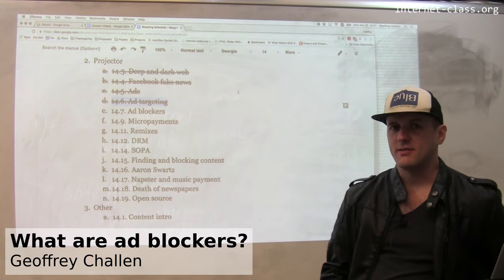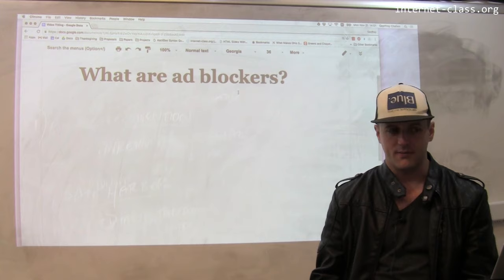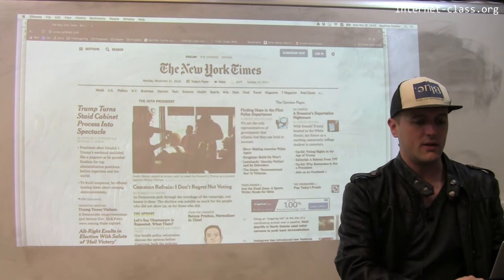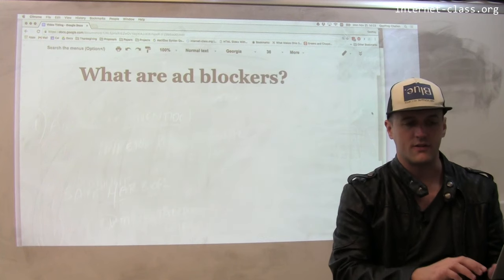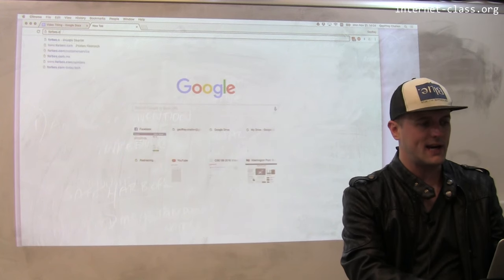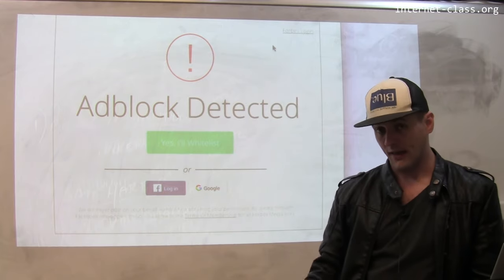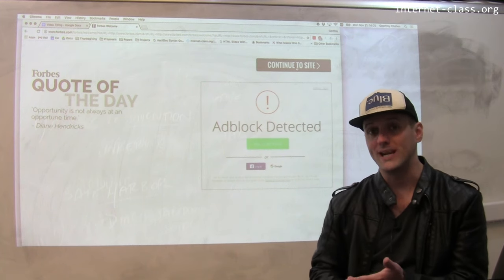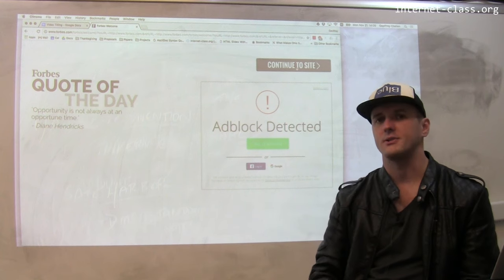What are ad blockers?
Wherever there is offense, there is also defense. To fight back against sites full of ads, most modern web browsers allow users to install ad blocking extensions. These extensions try to detect and block content from sites known to serve advertising content. Ad blockers can make browsing the web a much more enjoyable experience. But as more users have installed ad blockers, sites have begun to fight back by either refusing service to or complaining about users with ad blocking software installed. This reflects an economic reality of the modern internet—​ads are important source of revenue for many sites that provide free content.